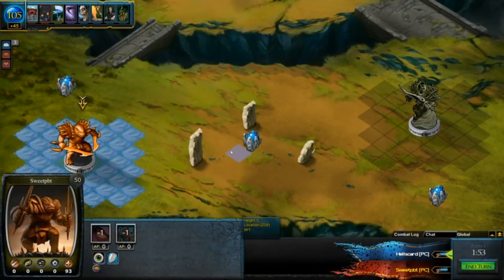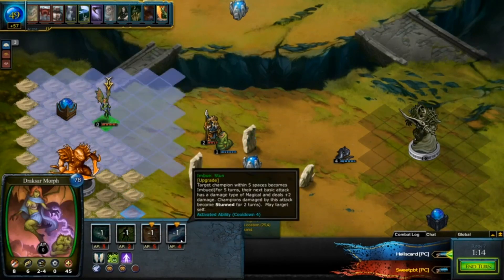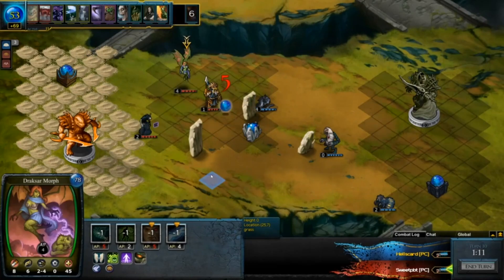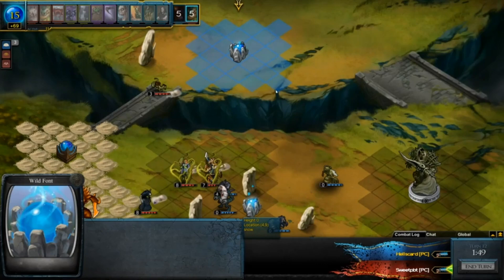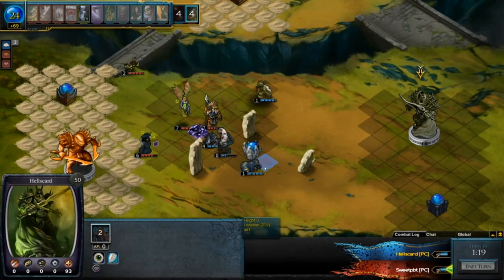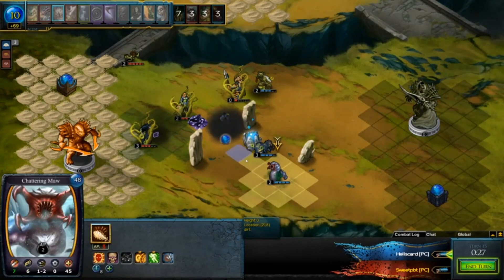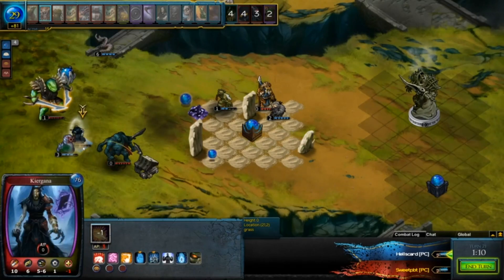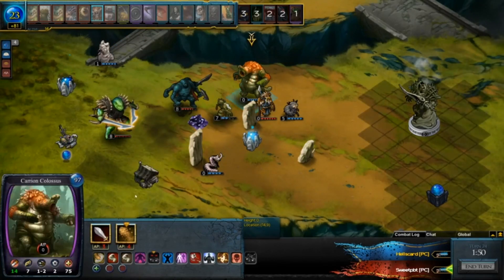Poxnora - Hellscard FW Worms vs SweetPBT SL-IS Superchamp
Will the worms achieve victory over the superchamp?